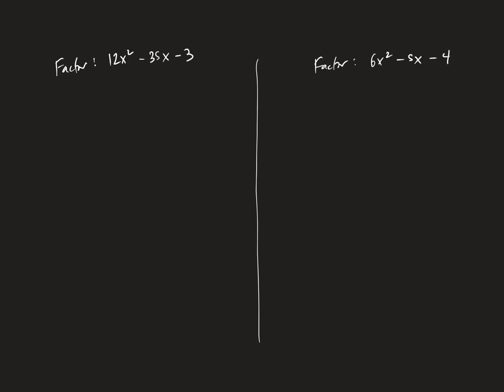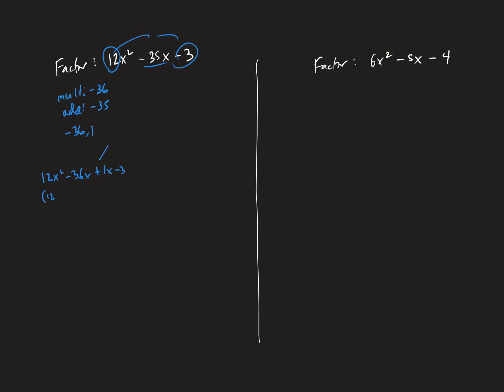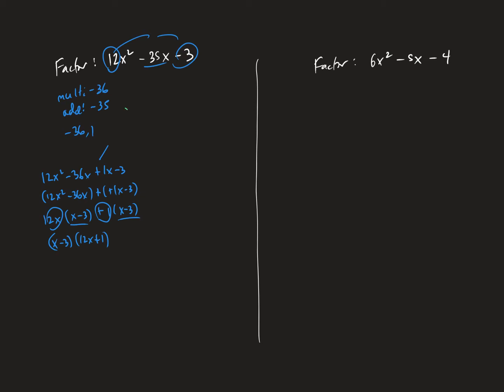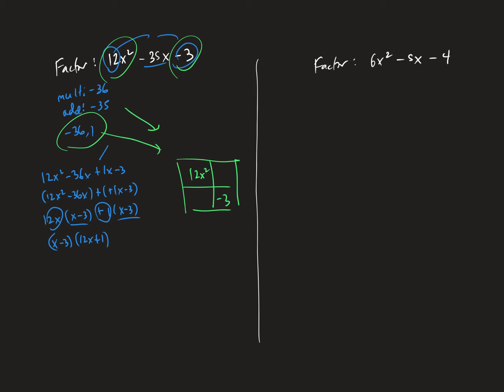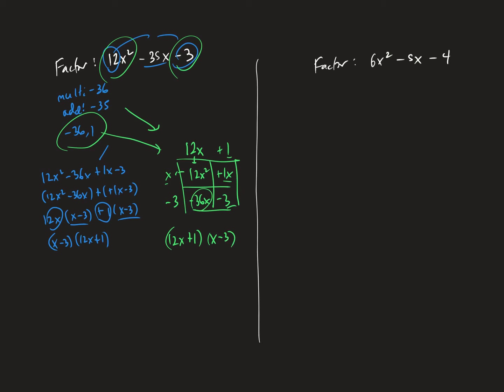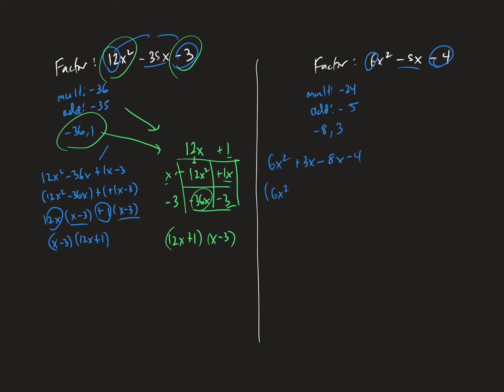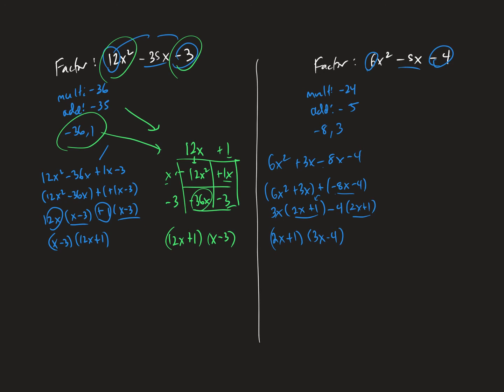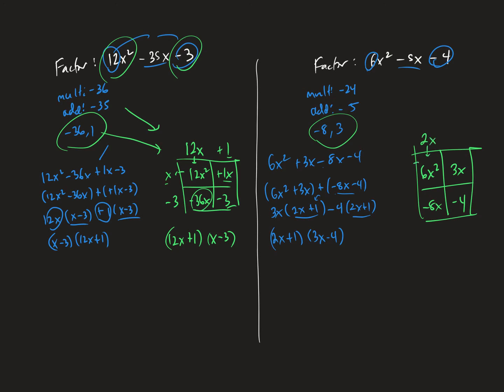More factoring examples.mp4